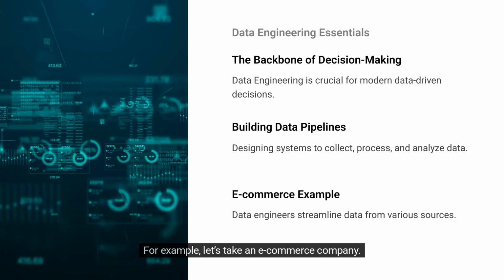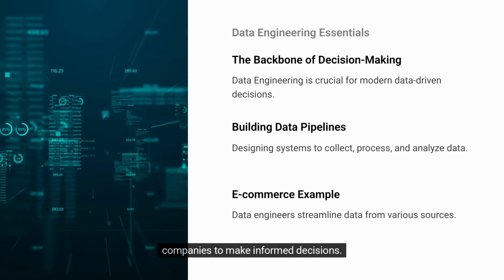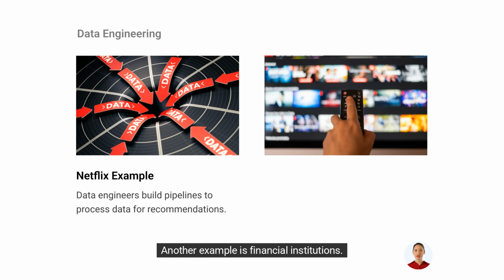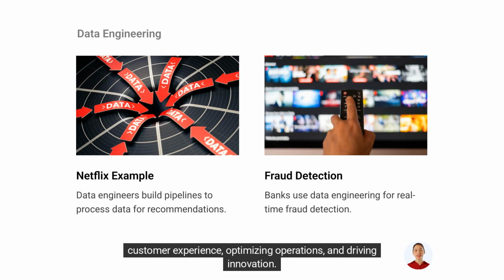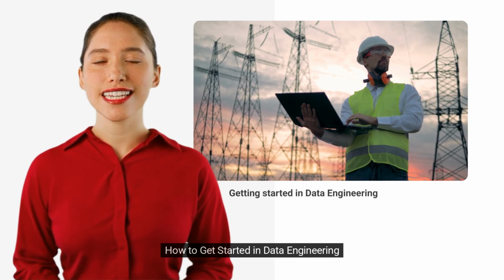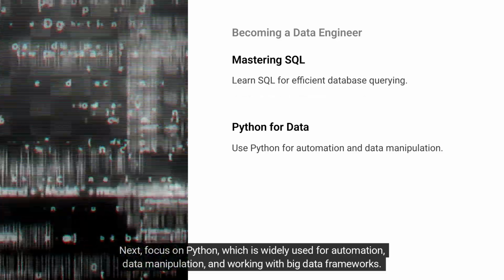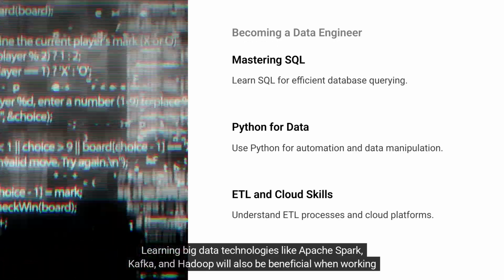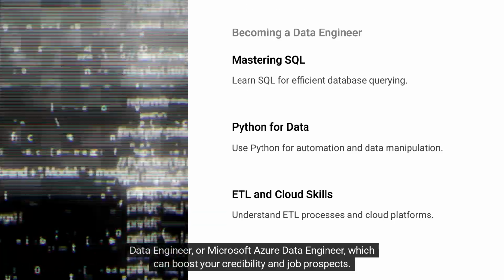Data Engineering Explained: What It Is & Why It Matters! 🔥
What exactly is **Data Engineering**, and why is it so important? In this video, we break it all down for you! 🚀

📌 **You’ll learn:**
✅ What Data Engineering is all about
✅ Why it plays a crucial role in modern data-driven businesses
✅ What Data Engineers actually do in real-world projects

Data Engineers are the backbone of **Big Data, AI, and analytics**, ensuring that raw data is transformed into valuable insights. If you're interested in a career in **Data Engineering** or just curious about the field, this is the perfect place to start!